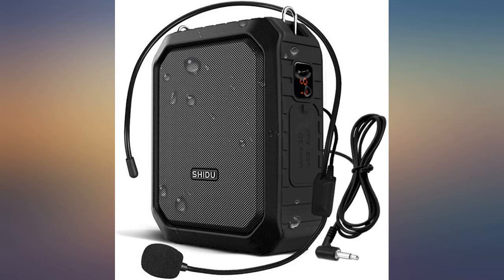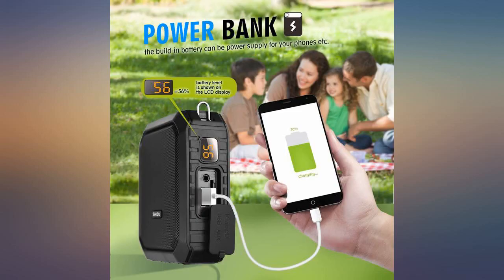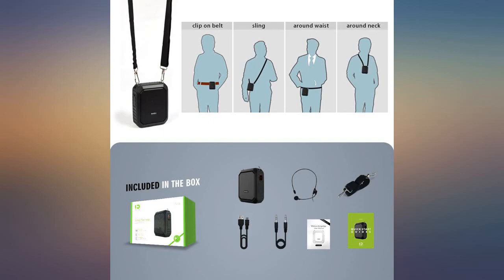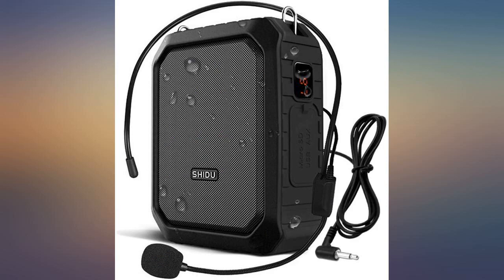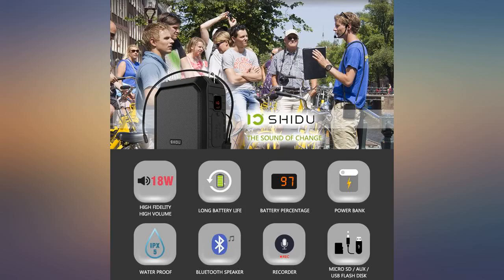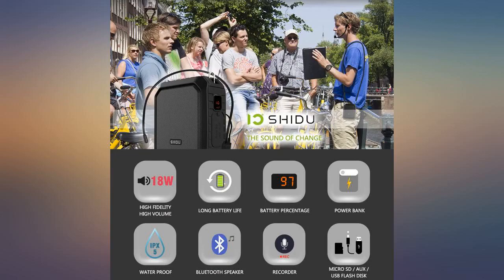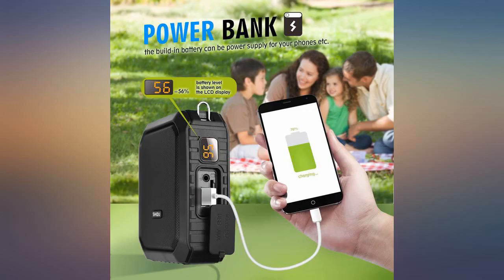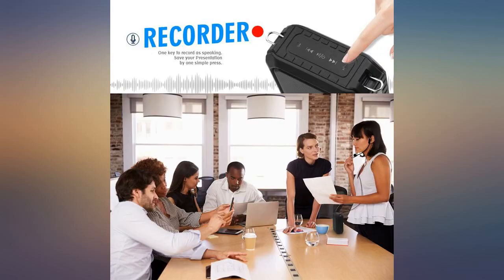SHIDU Bluetooth Voice Amplifier, Personal Voice Amplifier 18W with Wired Microphone review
SHIDU Bluetooth Voice Amplifier, Personal Voice Amplifier 18W with Wired Microphone Headset Portable Waterproof Bluetooth Speaker Rechargeable PA System Power Bank for Outdoors,Teachers,Shower,Beach

Main Features:
- {3 IN 1 VOICE AMPLIFIER & BLUETOOTH SPEAKER & MOBILE POWER}  - This is not only a nice voice amplifier which can project your voice clearly and loudly, but also can be used as a bluetooth speaker and a power bank for emergency charging. Supports recording, loop playback, Aux input, micro SD card and U disk.